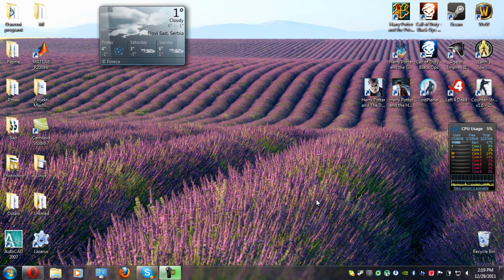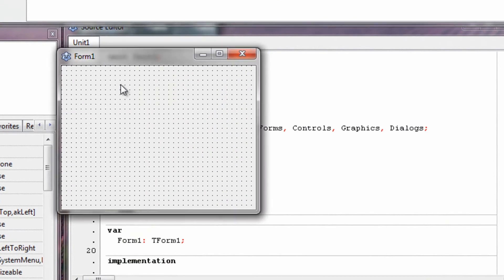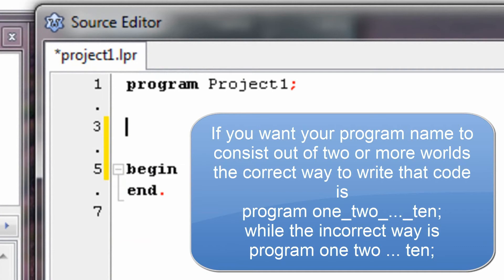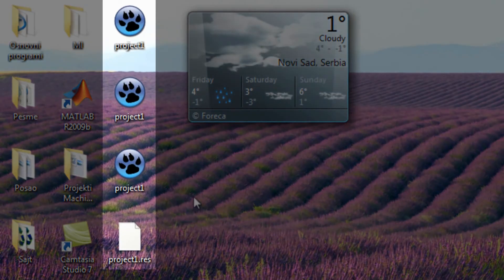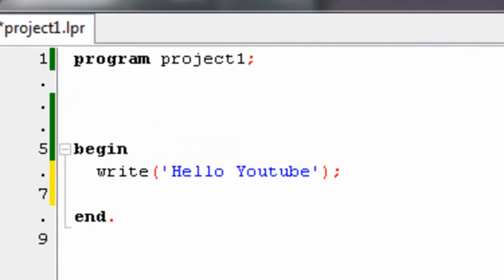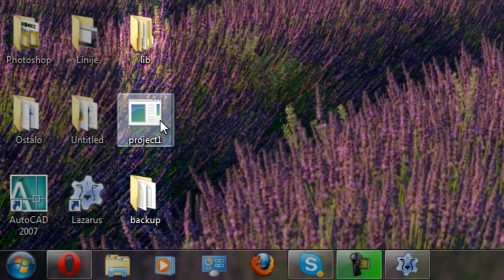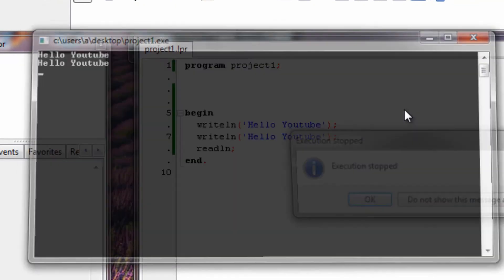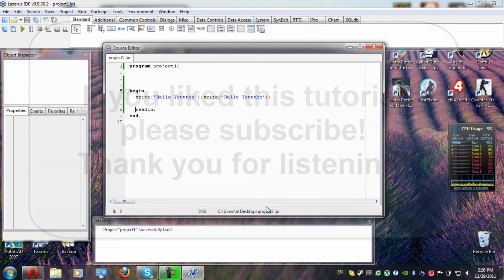Introduction to Pascal - Tutorial - Pascal #1 - IT Lectures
This video will introduce you to pascal programming language and some of its  basic commands.